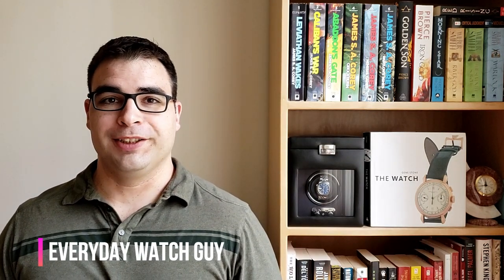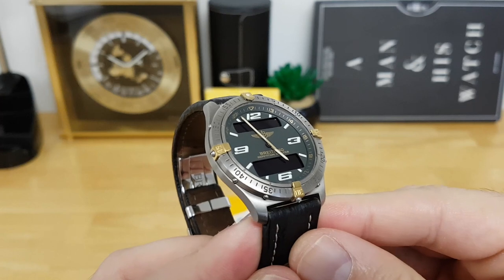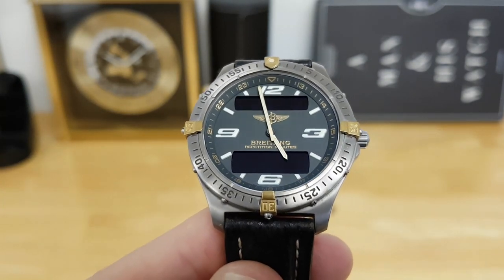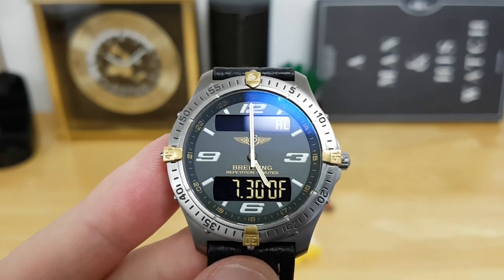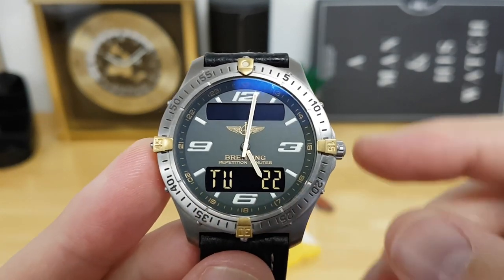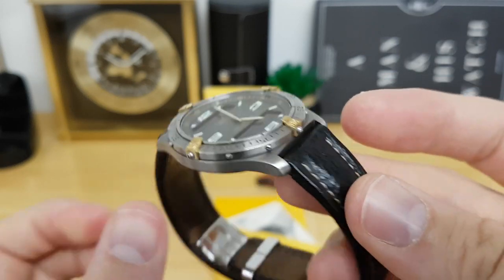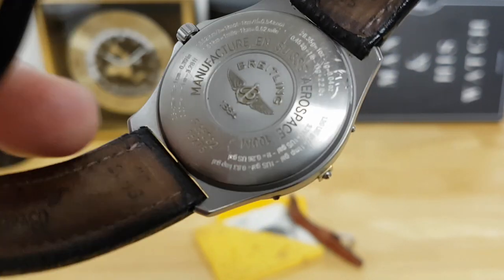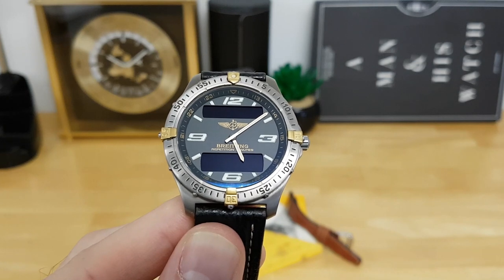Breitling Aerospace Review - Vintage Swiss Luxury!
I picked up a vintage Breitling Aerospace (F65062) recently and wanted to review the features of this amazing watch!
I recommend you check out the Watch Hipster (TWH) YouTube channel as well :)